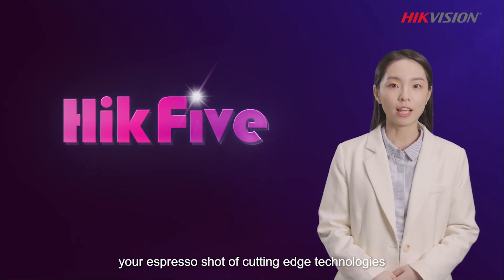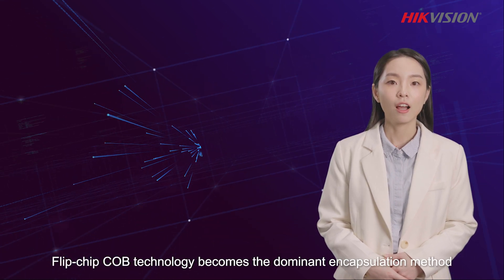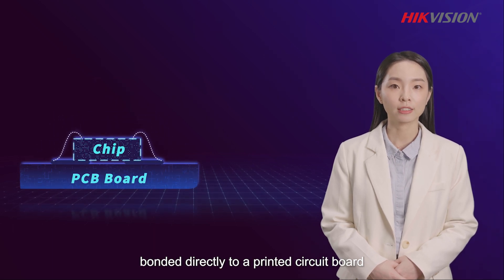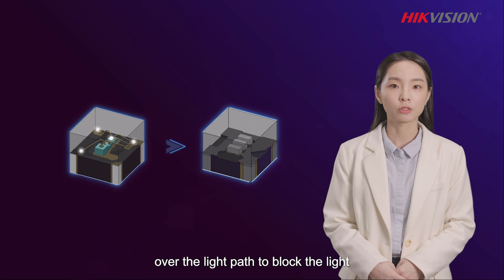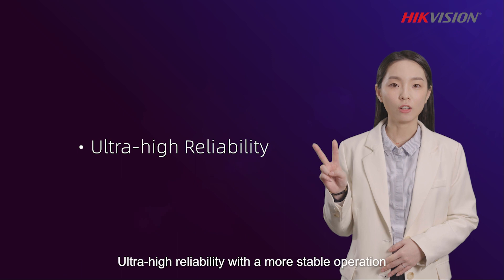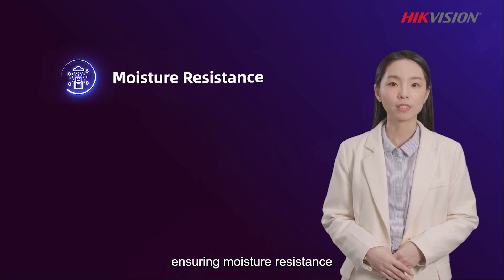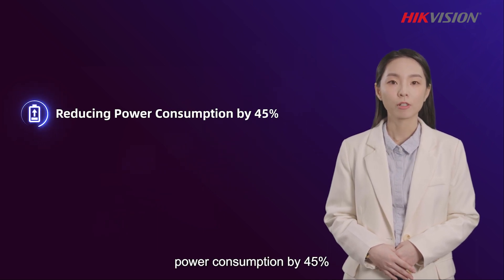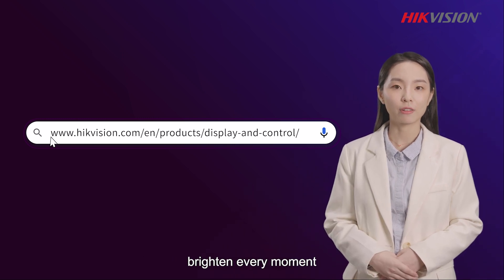【HikFive】LED Series EP1 - Flip chip COB - The cutting edge technology of LED Display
Nowadays, bright, eye-catching displays emerge from inanimate objects in our world to transfix our eyes. A normal day becomes suddenly more vibrant with these displays, especially in the retail, service, and advertising industries. Among all the various technologies proposed, COB technology becomes the dominant encapsulation method, which is widely used in command centers and exhibition halls. Today, we will show you how COB technology brings the brilliant virtual world into real life.